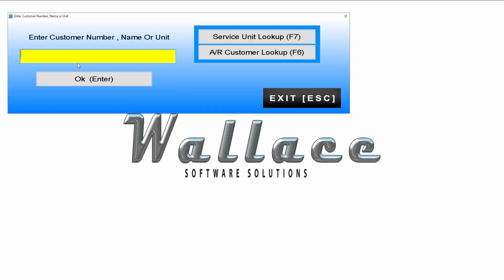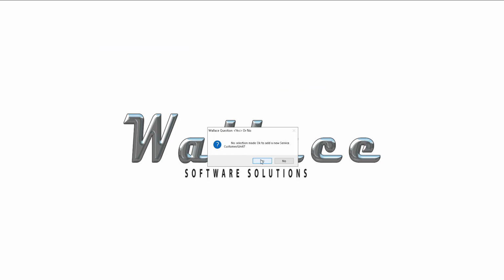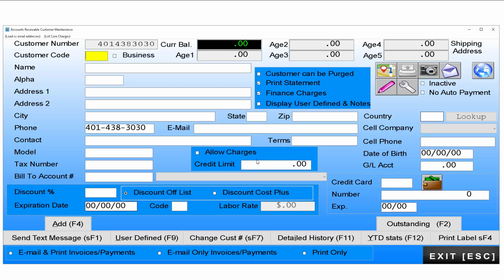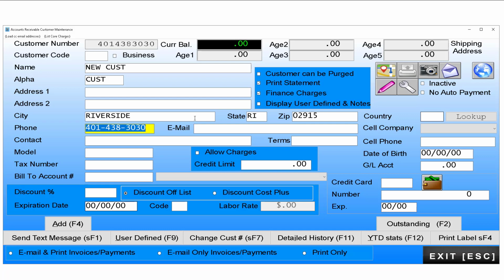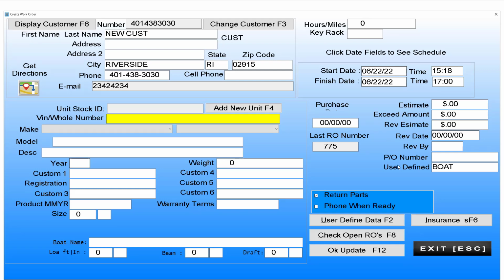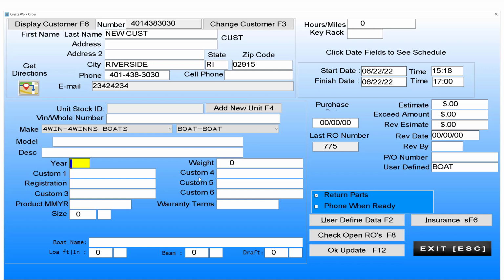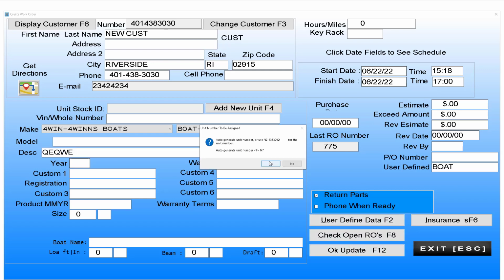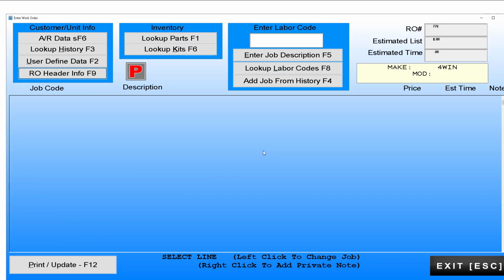Creating A Work Order For A New Customer